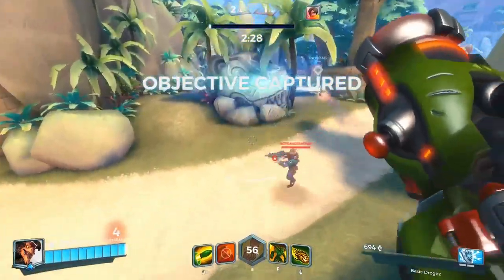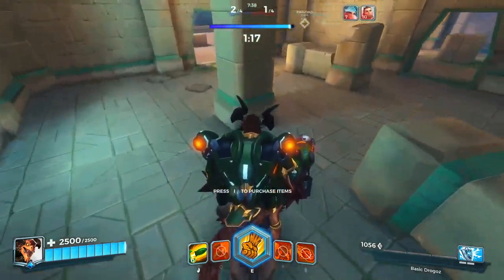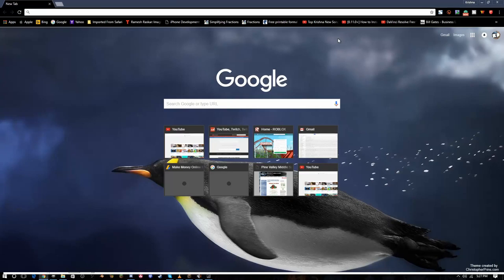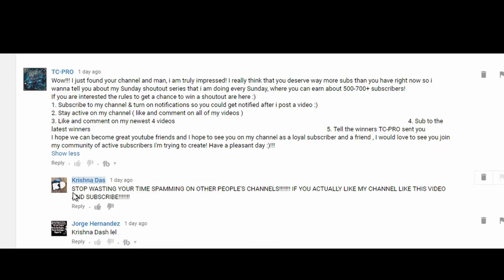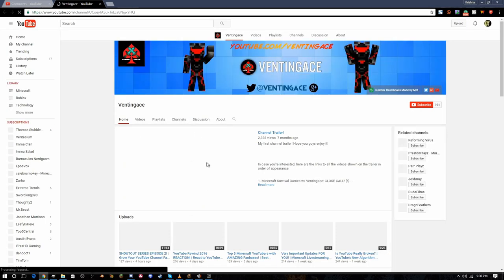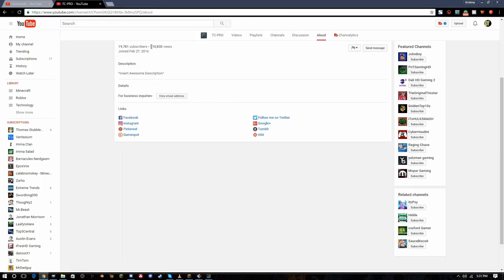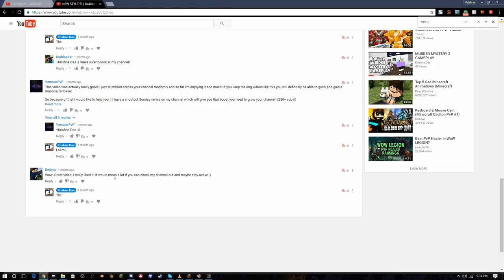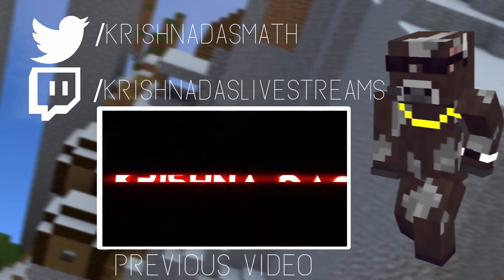STOOOOOOOOOP SPAAAAAAAAAAAAAAAAAAM!!!!!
PLS STOP SPAM IT'S GETTING REALLY ANNOYING AT THIS POINT!